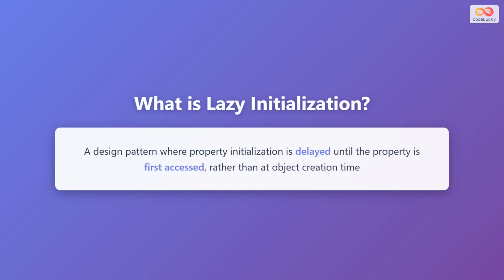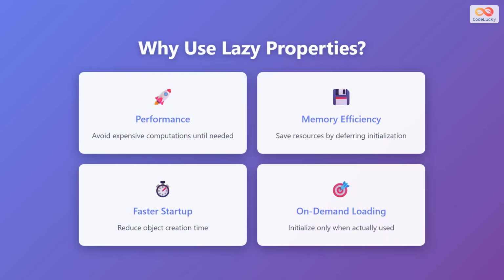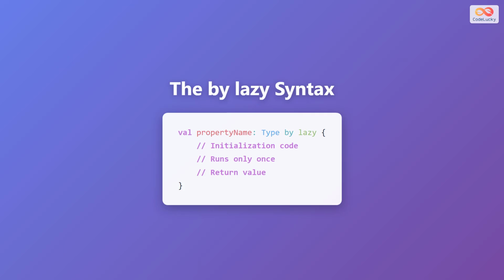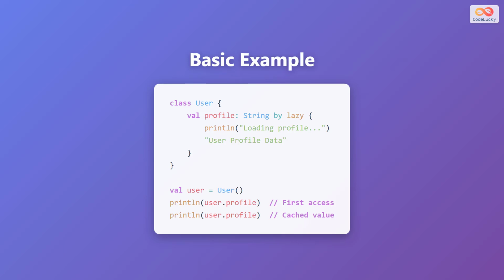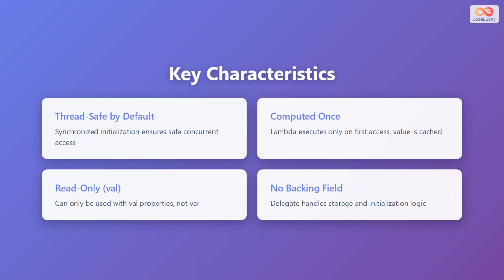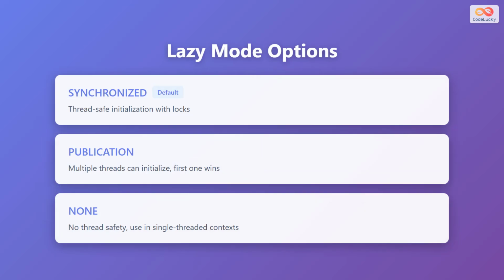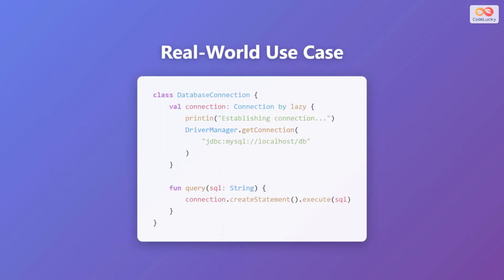Kotlin Lazy Properties: Master by lazy Delegation for Efficient Code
⚡ Master Kotlin Lazy Properties and learn how to optimize your code with the by lazy delegate!

In this comprehensive tutorial, you'll discover how lazy initialization works in Kotlin and why it's essential for writing efficient, performant applications. Perfect for beginners looking to level up their Kotlin OOP skills!

🎯 What You'll Learn:
✅ What lazy initialization is and why it matters
✅ How to use the by lazy delegate syntax
✅ Key characteristics of lazy properties
✅ Thread-safety modes: SYNCHRONIZED, PUBLICATION, and NONE

💡 Lazy properties allow you to delay expensive computations until they're actually needed, improving startup time and memory efficiency. This is a must-know feature for any Kotlin developer!

🚀 Whether you're building Android apps or backend services, understanding lazy delegation will help you write cleaner, more efficient code.

📚 Part of the Kotlin OOP series - helping you master object-oriented programming concepts in Kotlin from the ground up.

Chapters:
00:00 - Lazy Properties
00:19 - What is Lazy Initialization?
00:47 - Why Use Lazy Properties?
01:17 - The by lazy Syntax
01:43 - Basic Example
02:17 - Key Characteristics
02:54 - Lazy Mode Options
03:25 - Real-World Use Case
03:57 - Outro